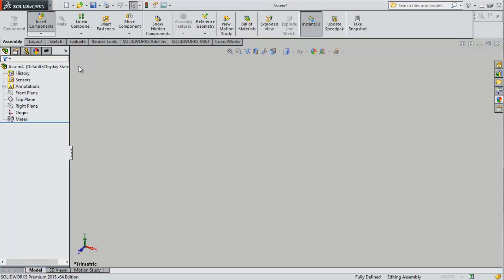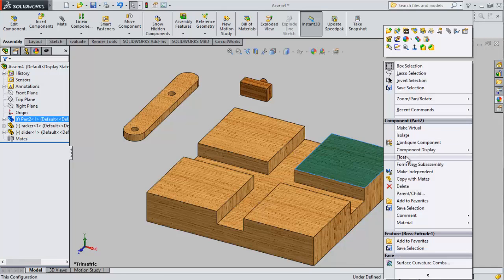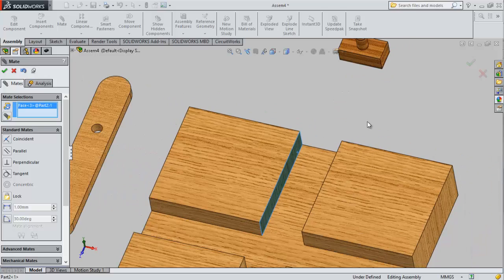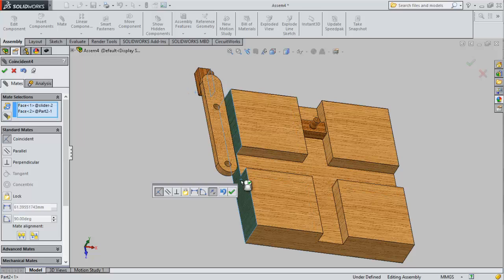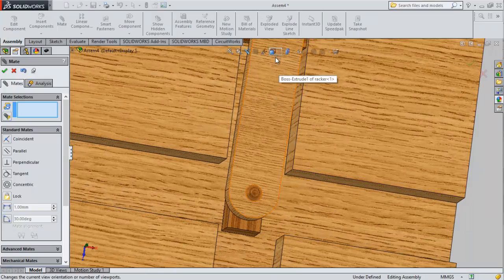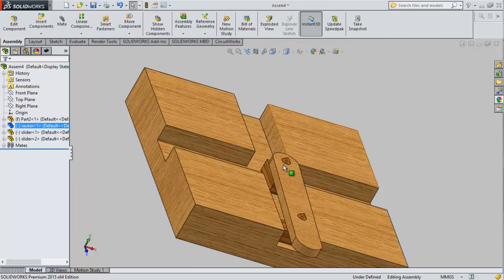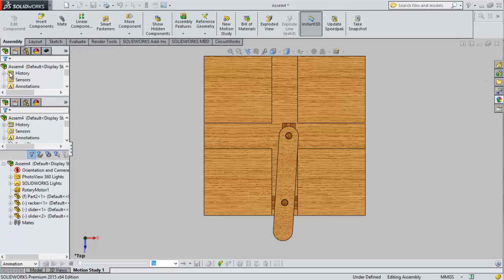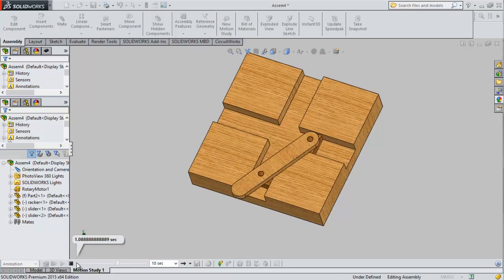eliptical trammel Mechanism animation in solidworks-tutorial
trammel of Archimedes is a mechanism that generates the shape of an ellipse.It consists of two shuttles which are confined ("trammelled") to perpendicular channels or rails, and a rod which is attached to the shuttles by pivots at fixed positions along the rod. As the shuttles move back and forth, each along its channel, the end of the rod moves in an elliptical path. The semi-axes a and b of the ellipse have lengths equal to the distances from the end of the rod to each of the two pivots. An ellipsograph is a trammel of Archimedes intended to draw, cut, or machine ellipses, e.g. in wood or other sheet materials. An ellipsograph has the appropriate instrument (pencil, knife, router, etc.) attached to the rod. Usually the distances a and b are adjustable, so that the size and shape of the ellipse can be varied.